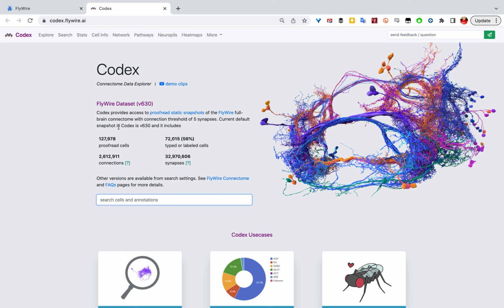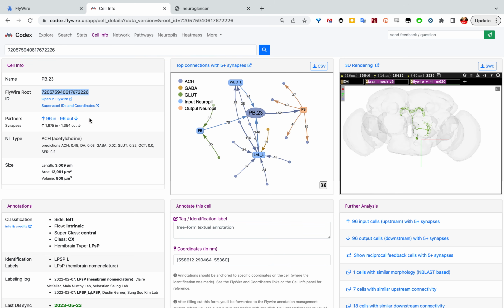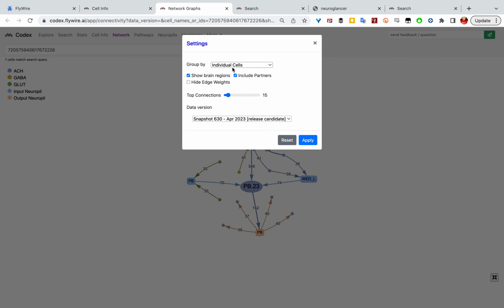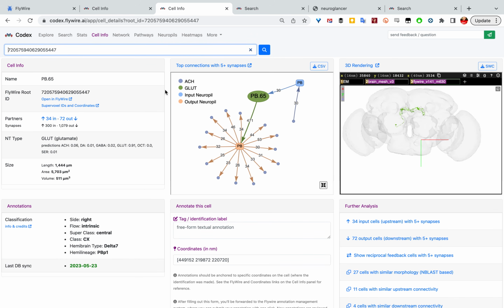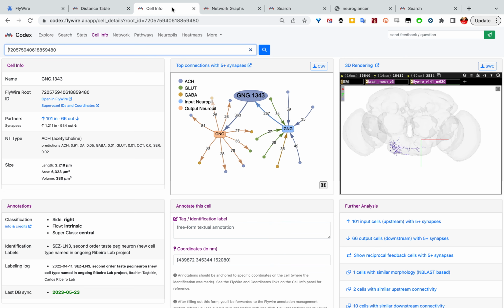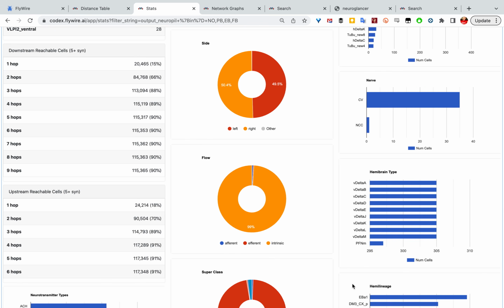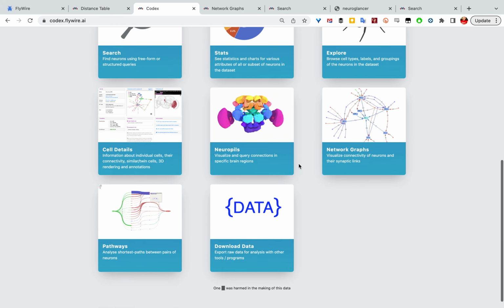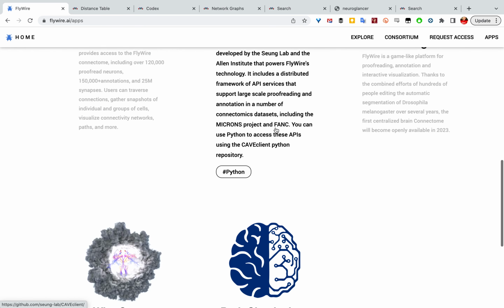Extended Codex Overview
127,000+ AI-segmented, expert-proofread neurons with over 75 million connections, crowdsourced labels, and neurotransmitters.